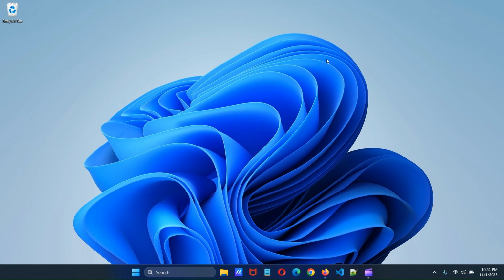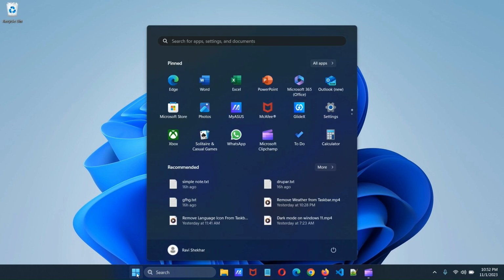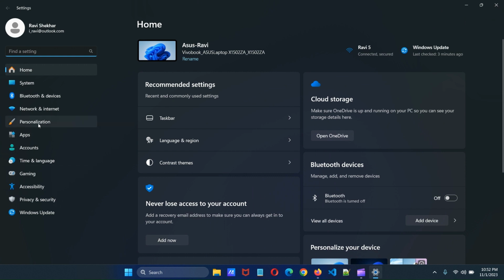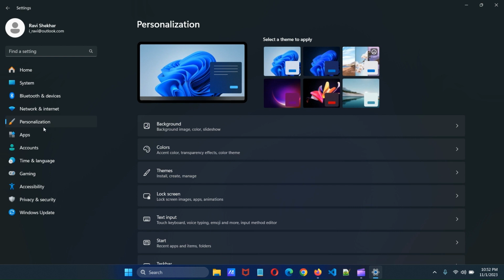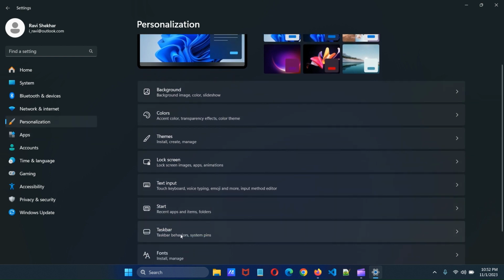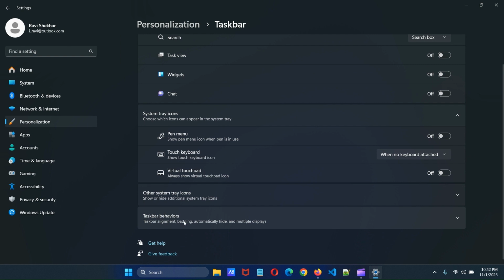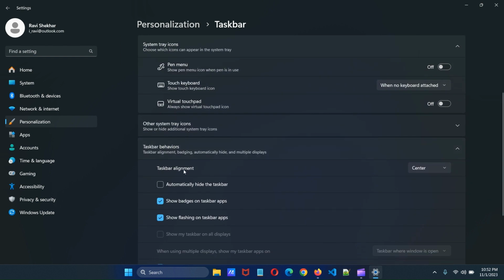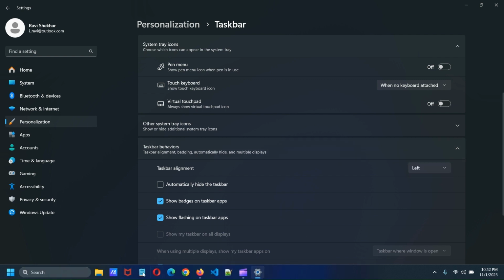Move Taskbar Icons to Left in Windows 11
how to place taskbar icons in left side in windows 11.